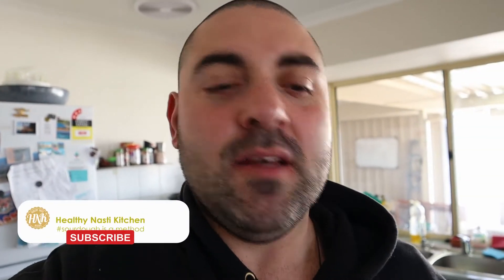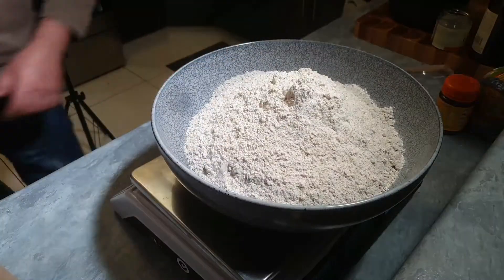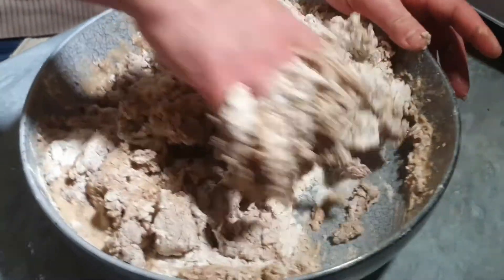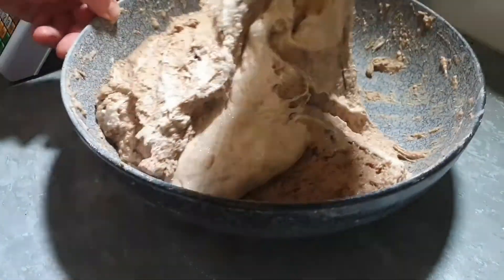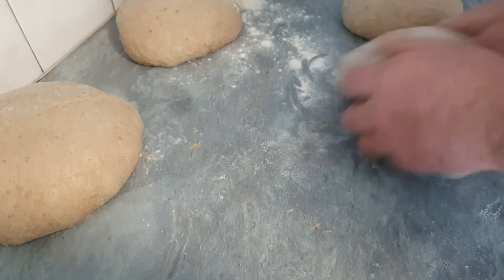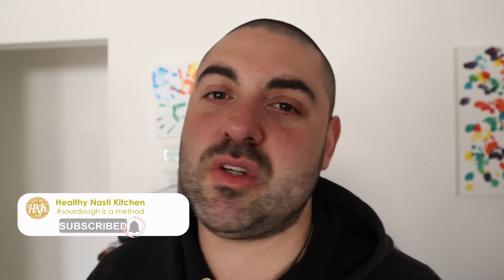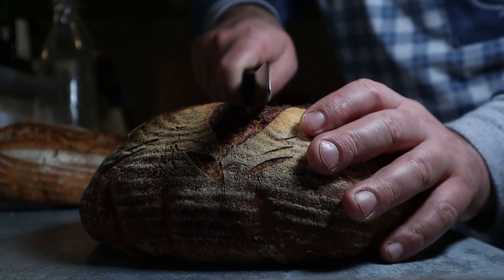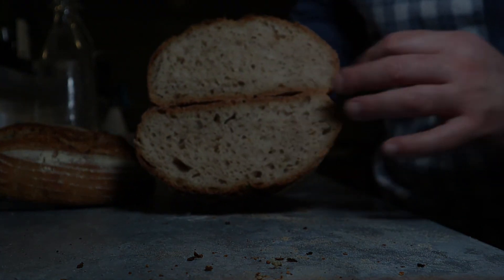How to make an Heritage sourdough bread (Voitek Sourdough)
You have wanted to know how to make my famous Sourdough Voitek bread and here you have the recipe for it.

200 gr white flour
100 gr rye flour
100 gr wholemeal
100 gr spelt flour or semolina.

Mix all the flour and then add the 70% of water.  Mix and rest for 30 minutes.
And add 20 % of starter mix through again.

After an hour of rest mix again and add 2.5% and follow the method fold and stretch.  Let it double and then CUT and shape for the proving baskets.
Bake when the bread has already rested long enough (roughly an hour).
Bake as usual at 220 C for 45 minutes to an hour.

If you would like to learn more tricks and tips other than from my videos click on this

Thank you for being so supportive by watching this channel.

If you want to learn how to make great sourdough you can join my online master class
We also have started producing some great branded merchandise for you ... while you bake

Want more recipes to challenge your daily life in times of corona virus?

If you are looking for some baking supplies, you can purchase them